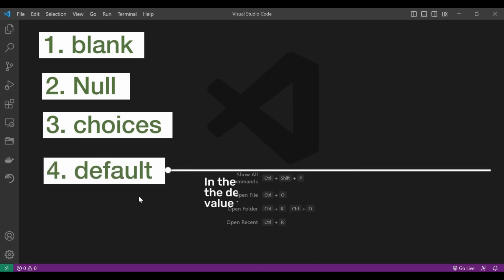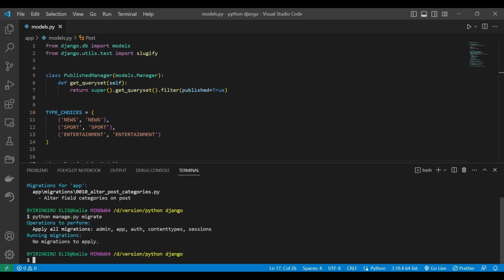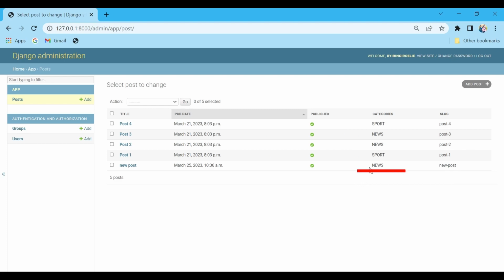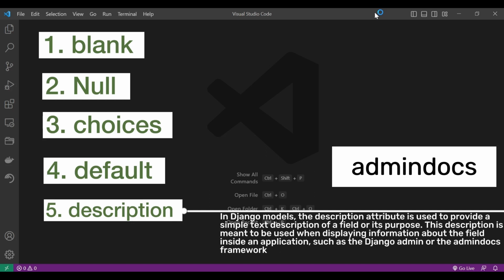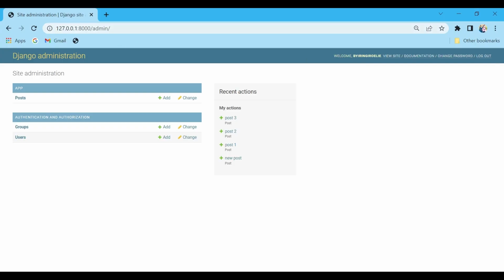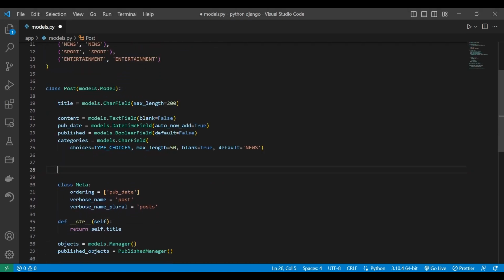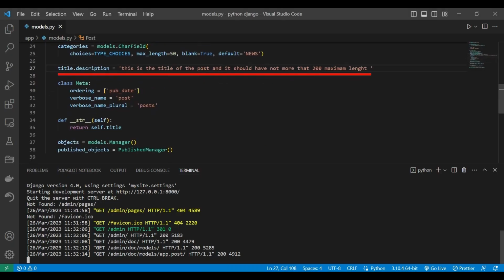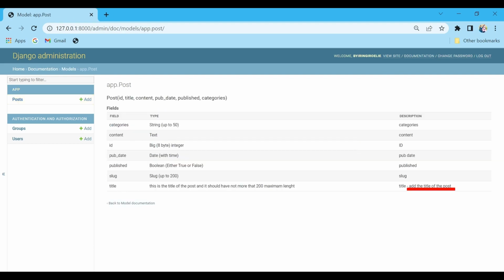model field attributes (default , description , help_text )part 6.2 | Python is Django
In the context of a database field in a python model, the default attribute is used to specify a default value for the field.

This means that if no value has been explicitly provided for the field, the default value will be used instead. The default value will also be used as the initial value for the field in any forms that are generated based on the model.

The default attribute should be set to a value of the same data type as the field. For example, if the field is intended to store strings, the default value should be a string, and if the field is intended to store integers, the default value should be an integer.

When a model instance is saved to the database and a value has not been provided for the field, the default value will be used instead. This ensures that the database always has a value for the field, even if one has not been explicitly set.

In summary, the default attribute provides a way to specify a default value for a field in a python model. If no value has been provided for the field, the default value will be used instead, both when saving the instance to the database and when generating forms based on the model.

In Django models, the description attribute is used to provide a simple text description of a field or its purpose. This description is meant to be used when displaying information about the field inside an application, such as the Django admin or the admindocs framework.

For example, let's say we have a Post model with a content field. We can add a description attribute to provide a brief description of what the field is used for

Here are 10 of the most commonly used field attributes in Django:

max_length: Specifies the maximum length of a string field. For example, models.CharField(max_length=100).

null: If True, allows the field to have a NULL value in the database. For example, models.CharField(max_length=100, null=True).

blank: If True, allows the field to be blank (i.e. have an empty value). For example, models.CharField(max_length=100, blank=True).

default: Specifies the default value for the field. For example, models.IntegerField(default=0).

choices: Specifies a list of choices for the field, which will be presented as a dropdown menu in forms. For example, models.CharField(max_length=2, choices=[('M', 'Male'), ('F', 'Female')]).

unique: If True, ensures that each value for the field is unique. For example, models.CharField(max_length=100, unique=True).

auto_now: If True, sets the value of the field to the current date and time every time the model is saved. For example, models.DateTimeField(auto_now=True).

auto_now_add: If True, sets the value of the field to the current date and time when the model is first created. For example, models.DateTimeField(auto_now_add=True).

related_name: Specifies the name of the reverse relation from the related model back to the model that defines the field. For example, models.ForeignKey(OtherModel, related_name='posts').

on_delete: Specifies the behavior when the related object is deleted. For example, models.ForeignKey(OtherModel, on_delete=models.CASCADE) specifies that when an OtherModel object is deleted, all related Post objects should be deleted as well (using the CASCADE behavior).

elp_text is an attribute of a field in Django's ORM that can be used to provide additional descriptive text for a field. It is a string that is displayed alongside the field in forms and in the admin interface, providing additional guidance or context for the user. The help_text attribute can be set when defining a field and can also be modified dynamically in the view or form.